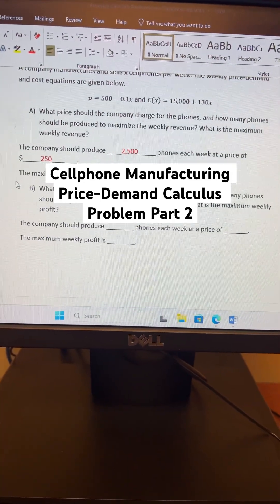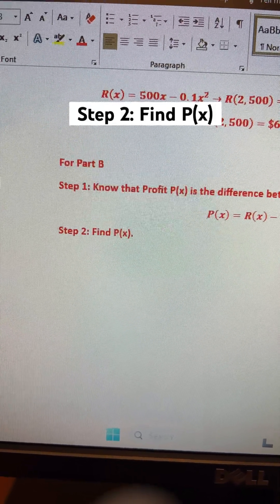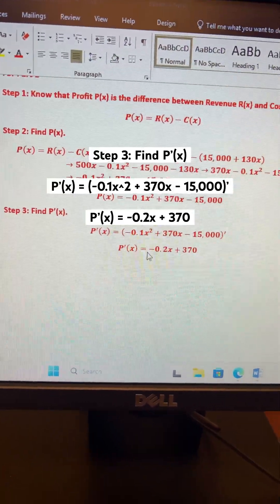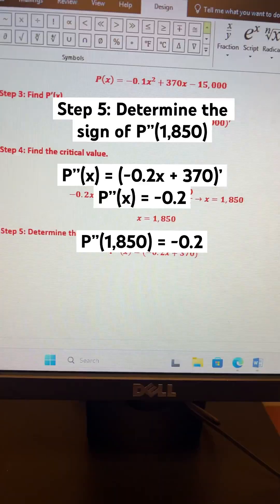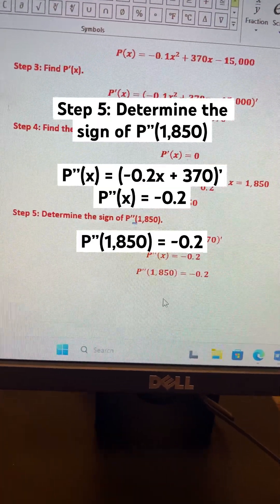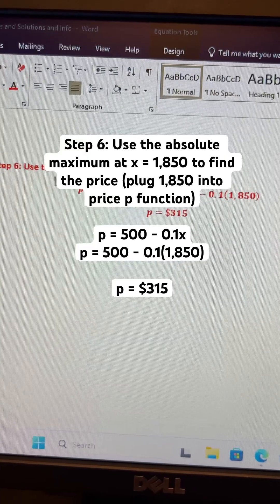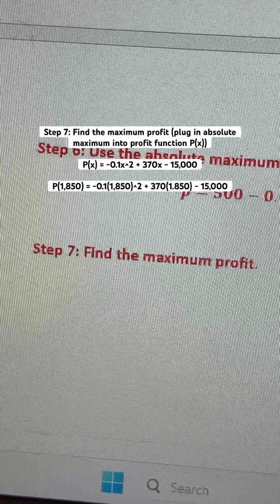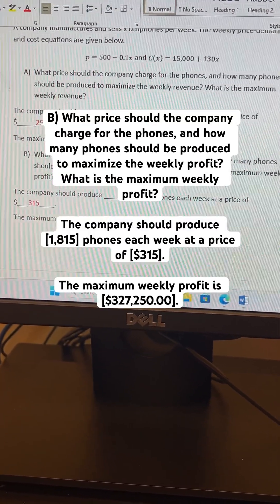Cellphone Manufacturing Price-Demand Calculus Problem Part 2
A company manufactures and sells x cellphones per week. The weekly price-demand and cost equations are given below.

p = 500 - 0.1x and C(x) = 15,000 + 130x

A) What price should the company charge for the phones, and how many phones should be produced to maximize weekly revenue? What is the maximum weekly revenue?

The company should produce [2,500] phones each week at a price of [$250].

The maximum weekly revenue is [$625,000].

B) What price should the company charge for the phones, and how many phones should he produced to maximize the weekly profit? What is the maximum weekly profit?

The company should produce [1,815] phones each week at a price of [$315].

The maximum weekly profit is [$327,250.00].